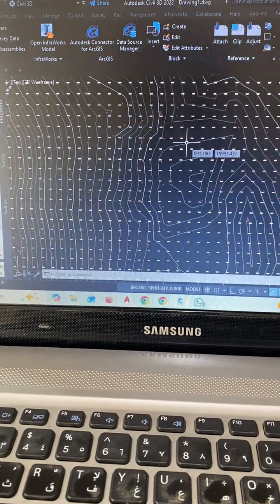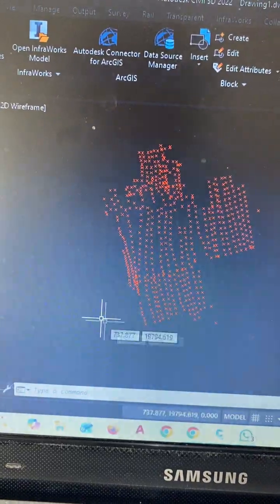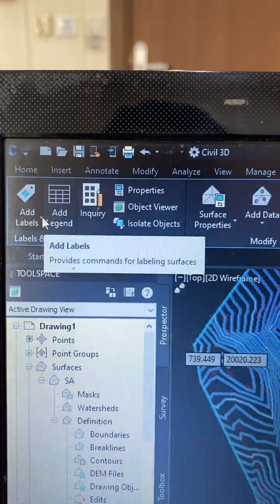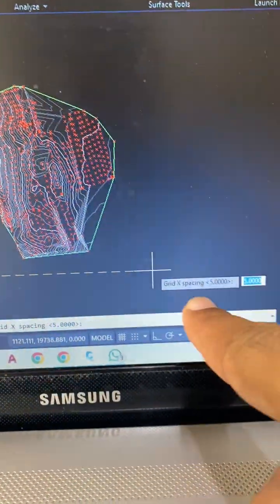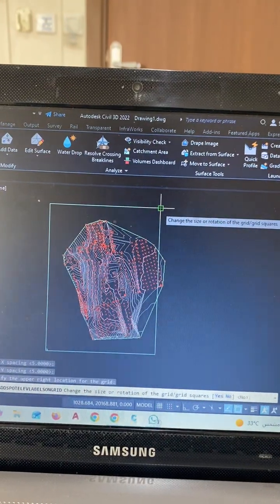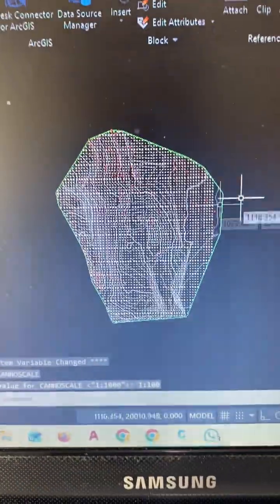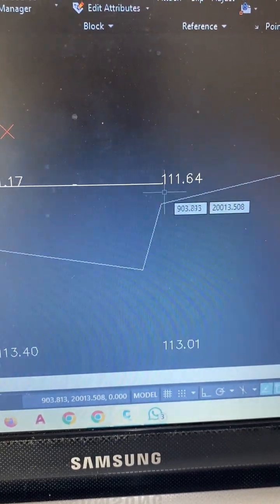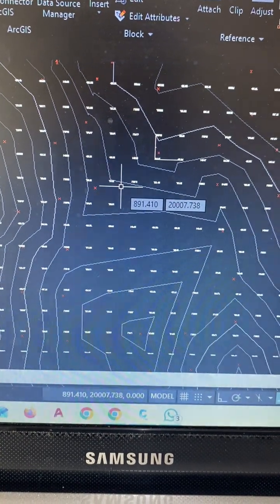Create spot elevation on grid